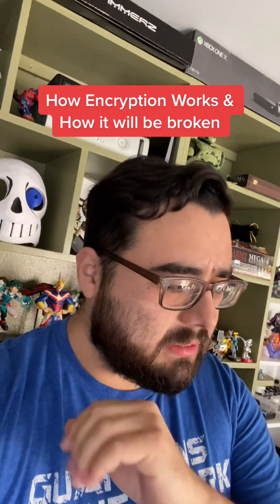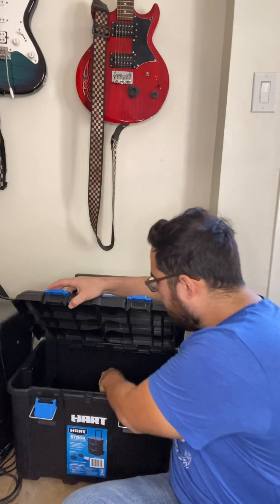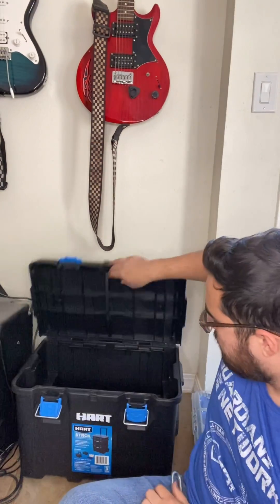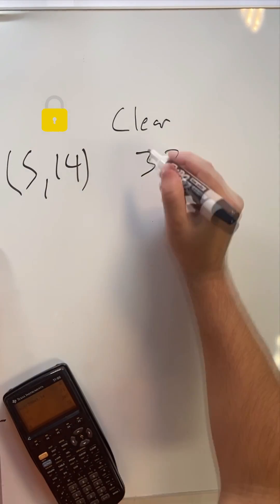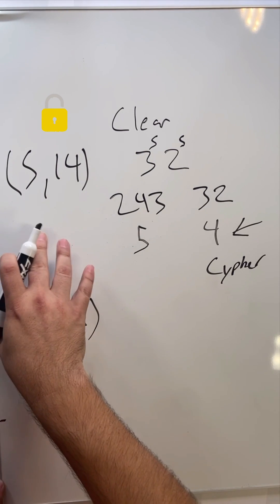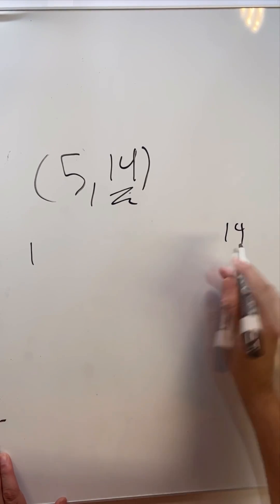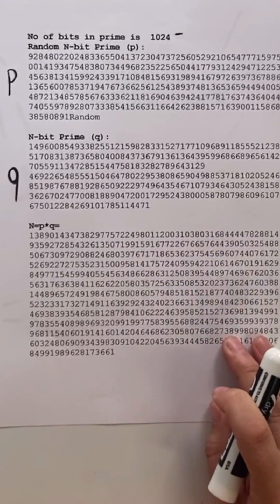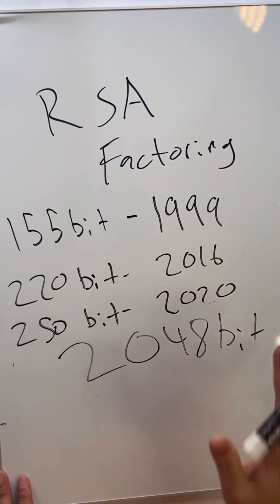How encryption works and how its broken - RSA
quick overview of how RSA works and its weaknesses